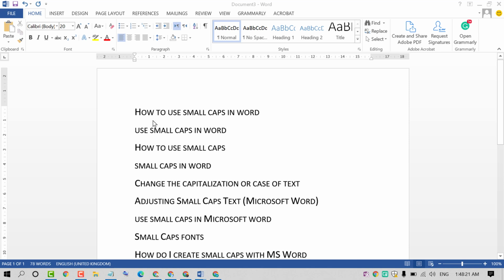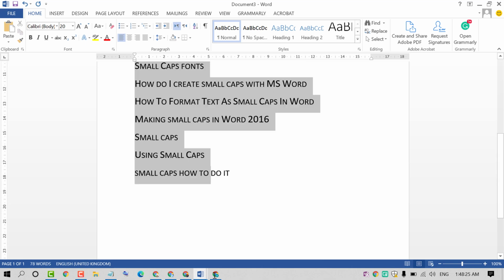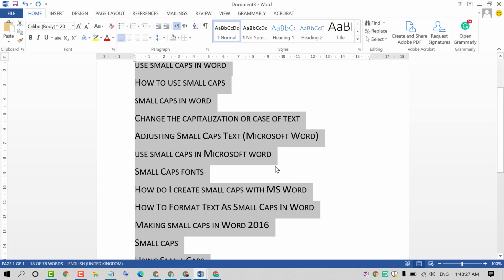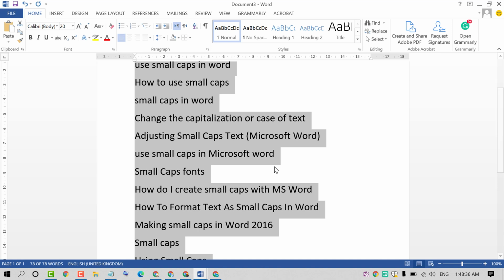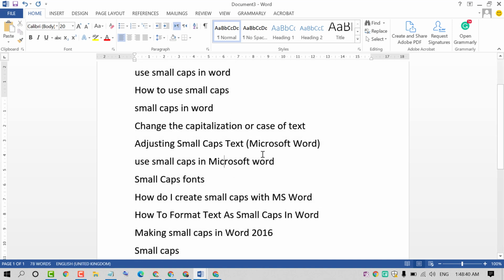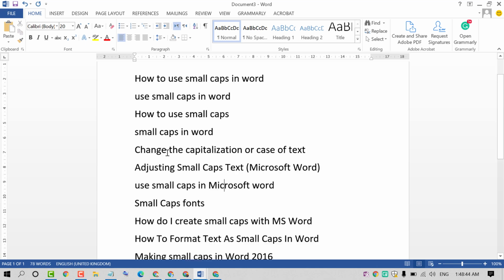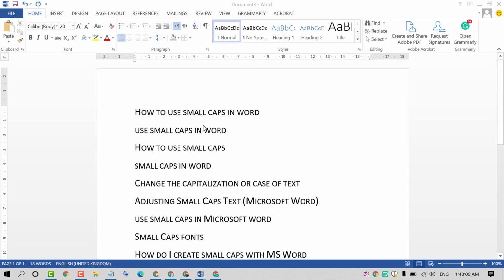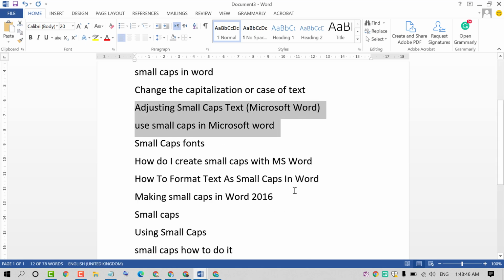How to use small caps in MS Word